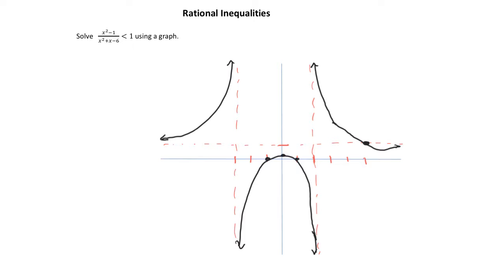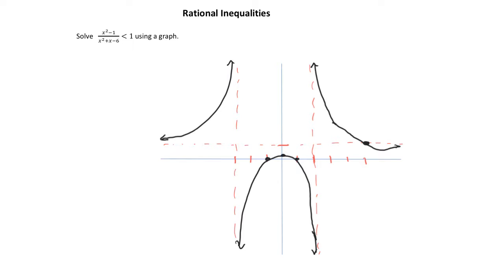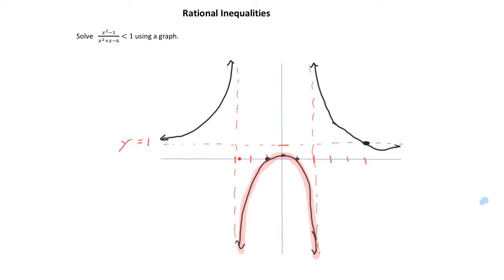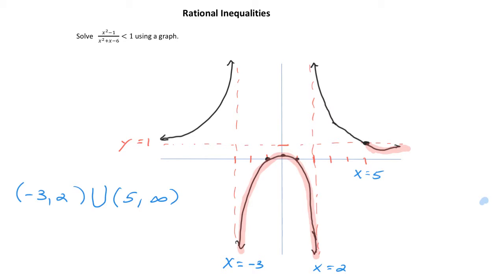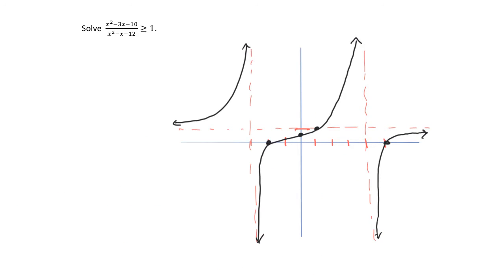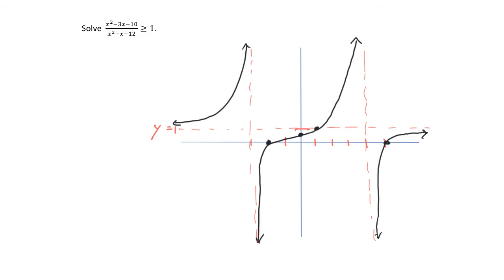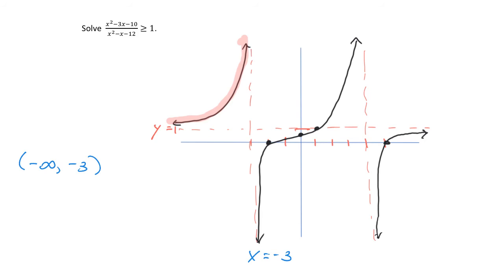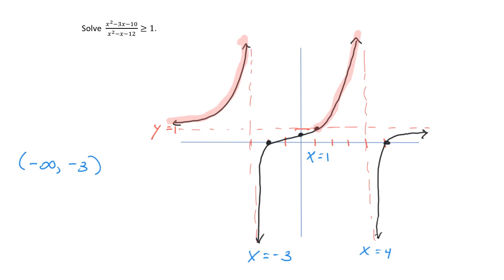MTH 104 Rational Inequalities